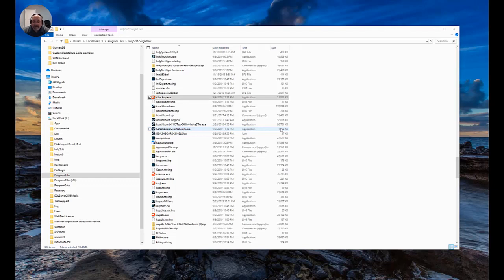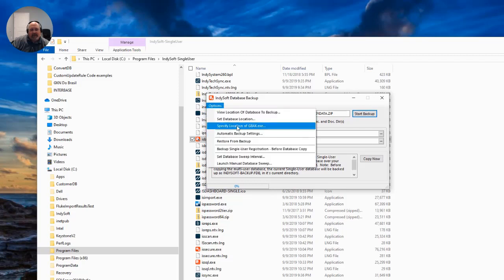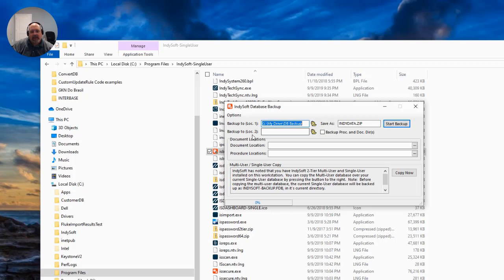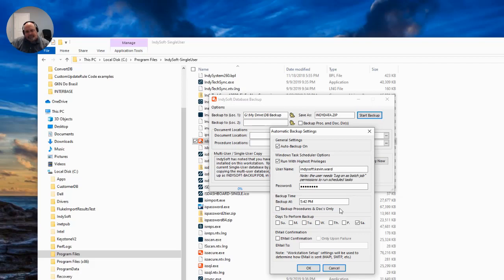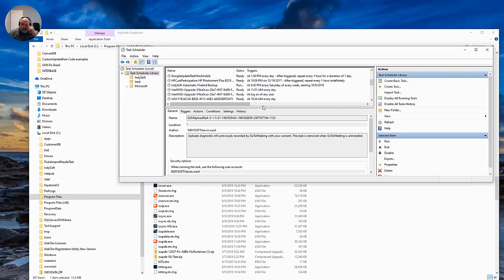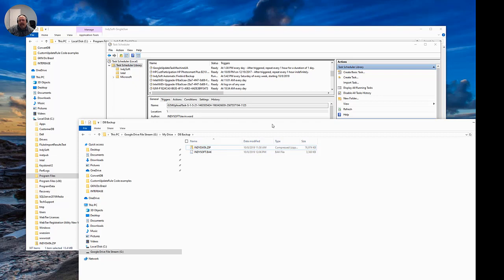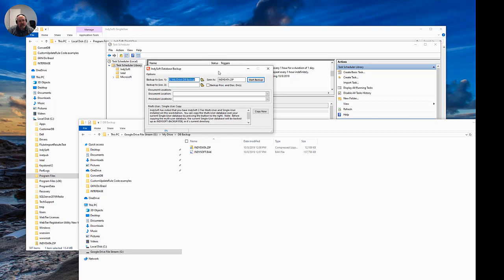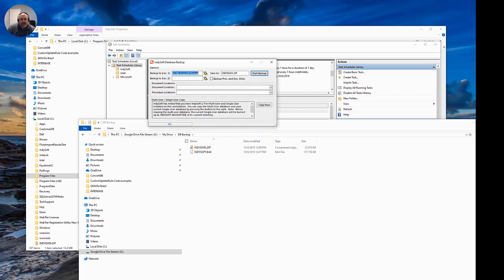Tip Tuesday - Firebird Database Backup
Everyone knows that the only way to protect your business against valuable data loss is by regular backups.  This week Kevin is showing you how to automate regularly scheduled backups of your IndySoft Firebird database to ensure that your data is safe!  Watch now!